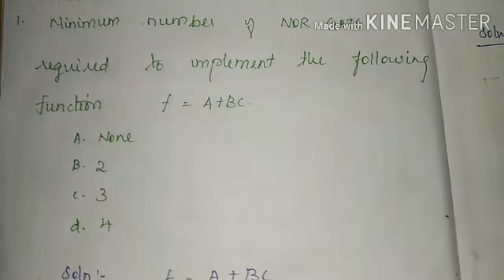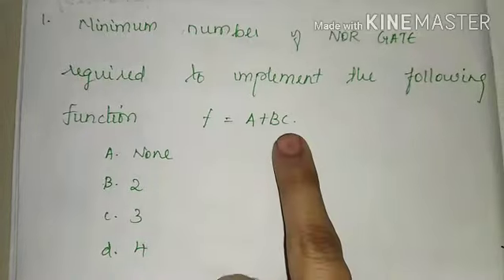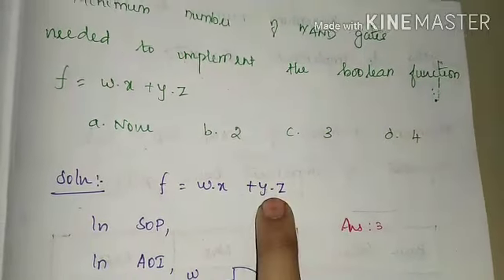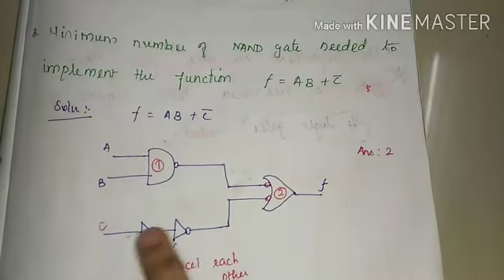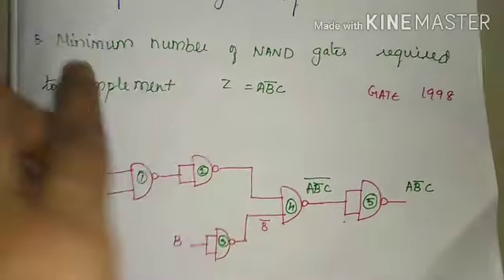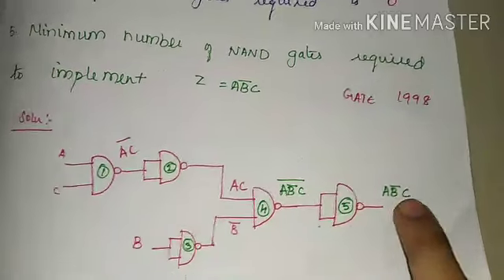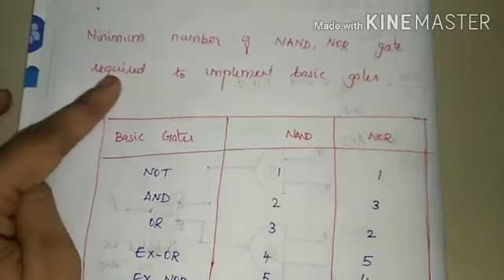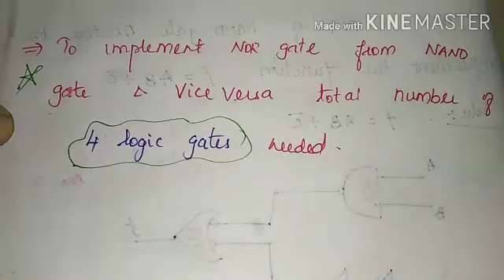Boolean Algebra, Digital Electronics, Minimum number of NAND/NOR gates required,TRB, TRB ECE,tneb